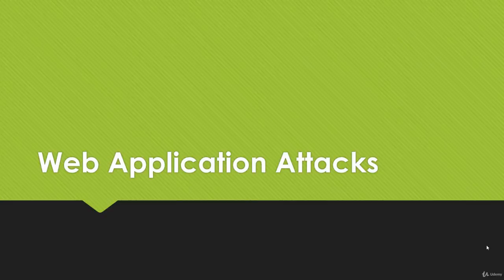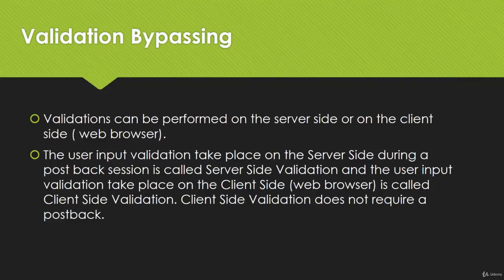Validation Bypass Client and Server Bug Bounty Hunting Guide to an Advanced Earning M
[Website Hacking Penetration Testing]
1.Introduction to Bug Bounty
2.Information Gathering
3.Setting Up Labs
4.Introduction to Burp Suite
5.SQL Injection
6.Web Application Attacks
7.Cross Site Script (XSS)
8.Header Injection _ URL Redirection
9.Client Side Attacks
10.Brute Forcing
11.Security Misconfigurations_ Exploiting Web Apps
12.Insecure CORS
13.File Inclusion Vulnerability
14.Server-Side Request Forgery
15.Insecure Captcha
16.Automating VAPT _ Advanced Information Gathering
17.Documenting _ Reporting Vulnerability
18. Conclusion of Bug Bounty